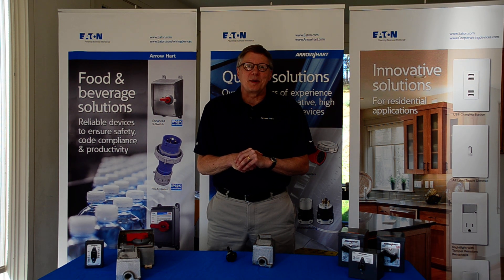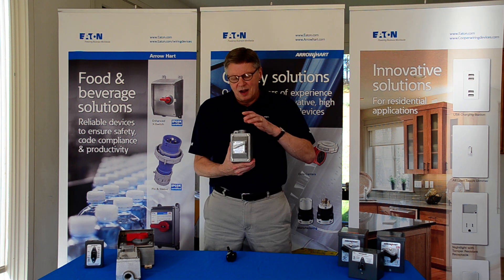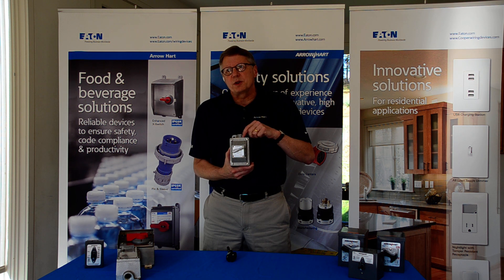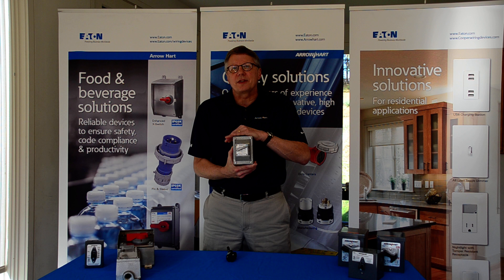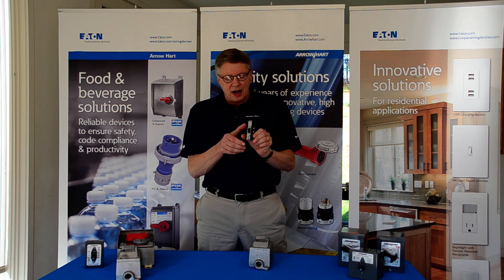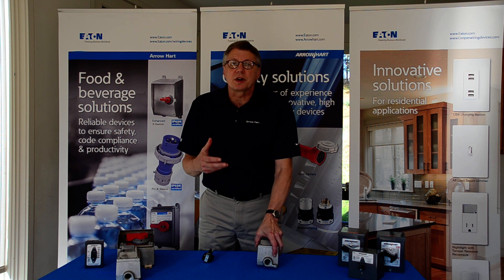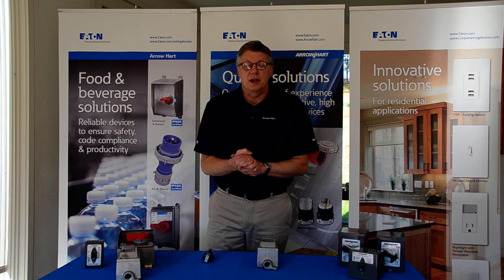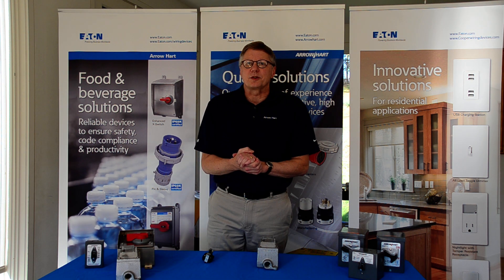Explosion Proof Motor Switches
Eaton Wiring Devices (Arrow Hart) Class 1 Div 1&2 Explosion Proof Motor Switch - 30A 600V Single and # Phase